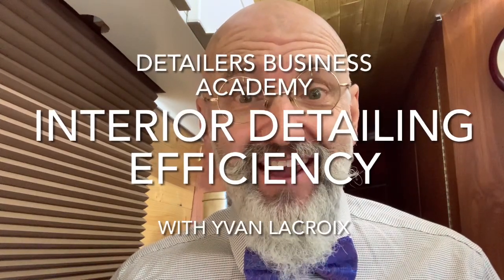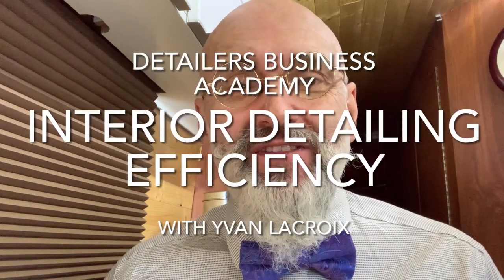Making interior detailing fun and efficient ( profitable)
Making interior detailing fun and profitable seems like an insurmountable task for many. With a bit of logic, planning and thinking outside the box interior detailing can be efficient and profitable.,